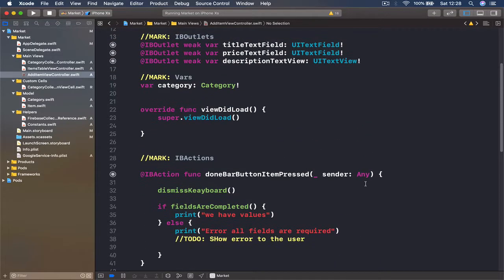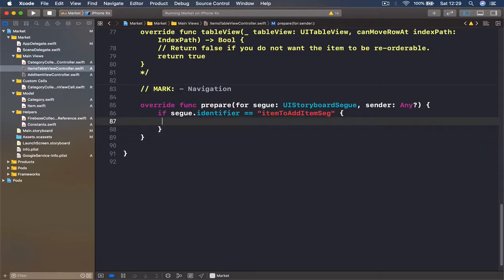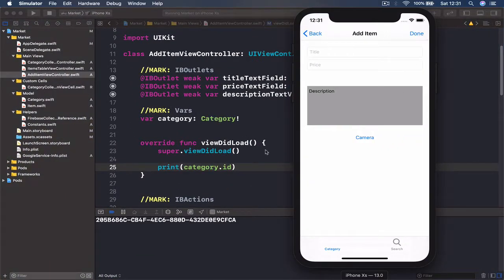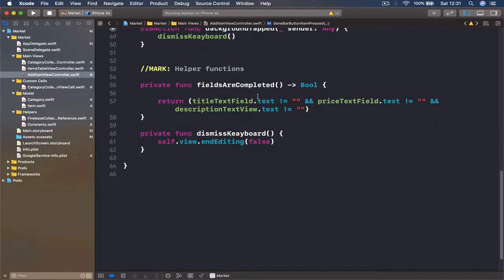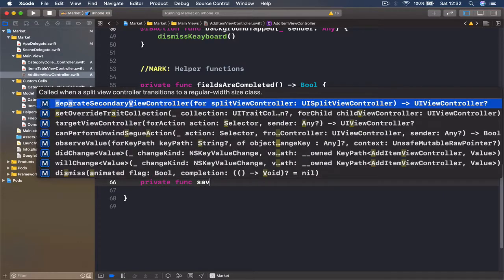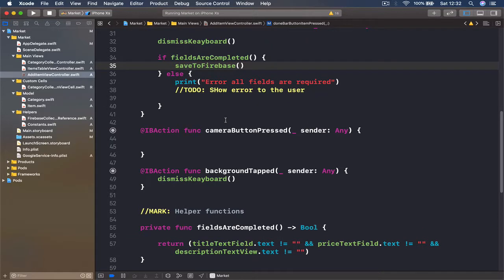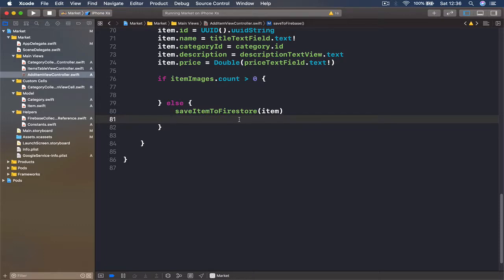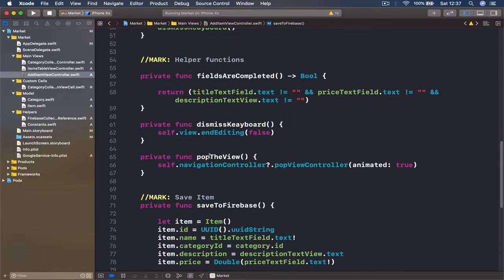22 AddItemVC code part 2